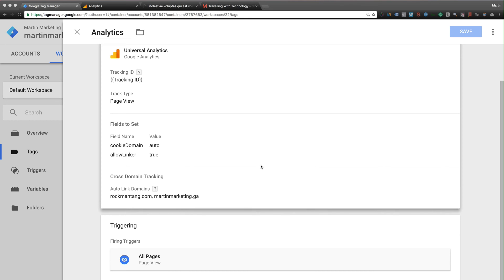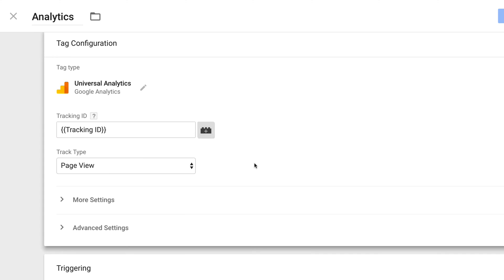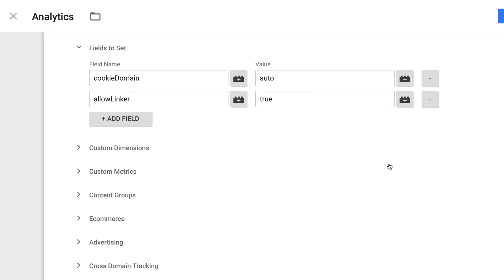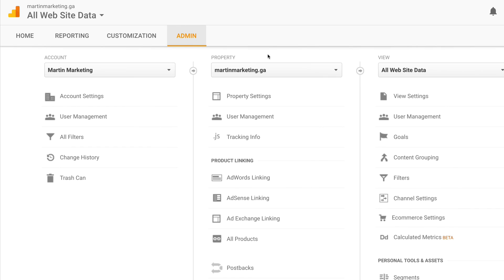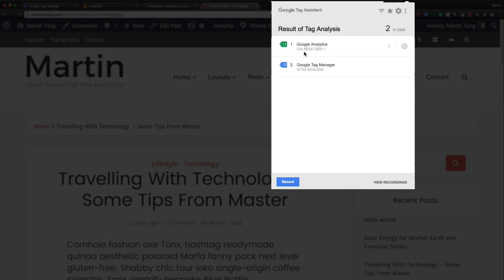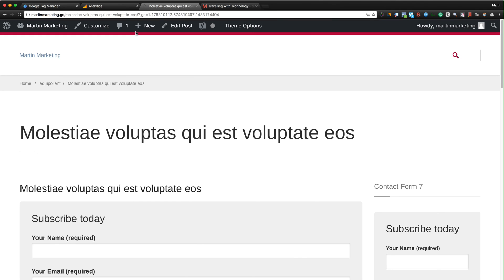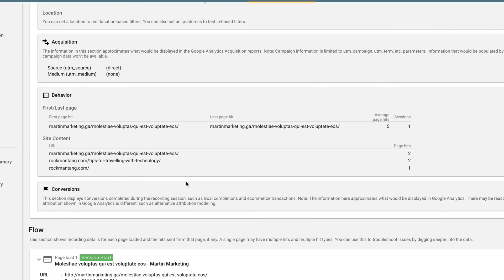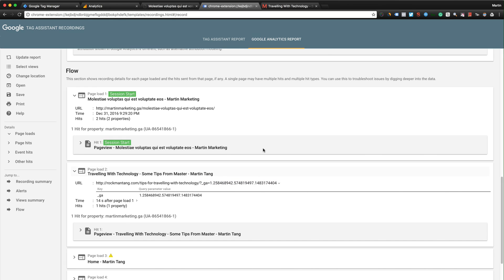How to Setup Sub-domain & Cross-domain Tracking for Google Analytics via Google Tag Manager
Many websites uses subdomain & cross-domain but didn't know the proper way of the tracking configuration in Google Analytics. Don't continue your mistake and start to fix this at your Google Tag Manager together with Google Analytics now!

The primary reason to configure the above setting is to ensure only 1 user session is counted across multiple domain names.

No more referral domain names under your source which actually is your subdomain or cross-domain.